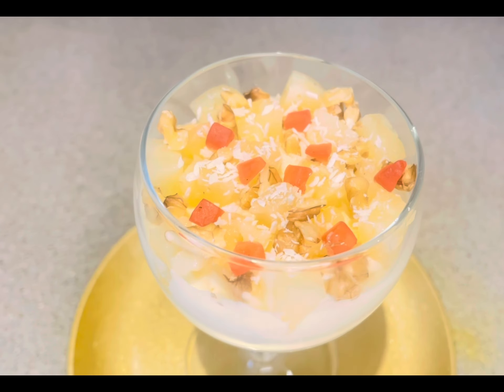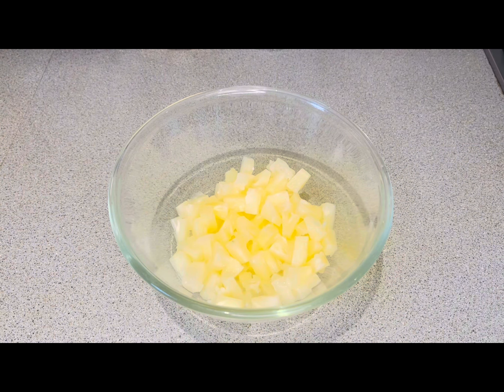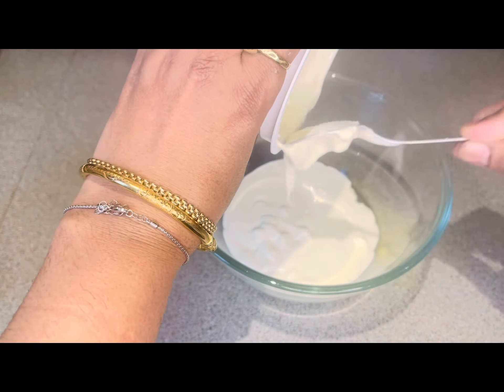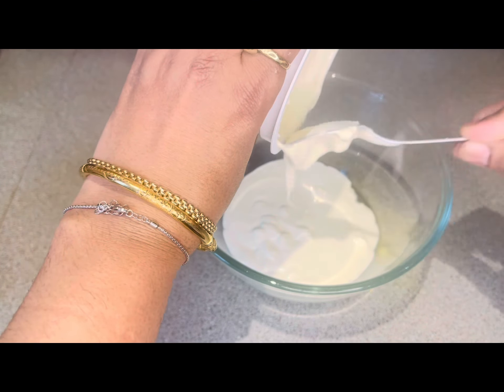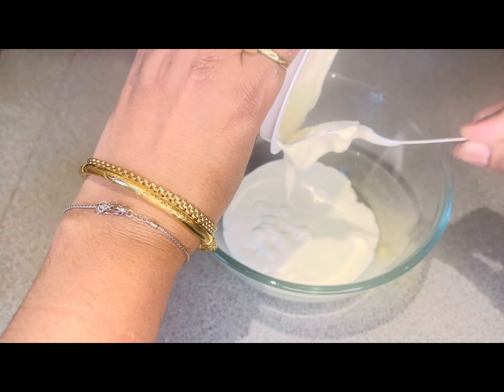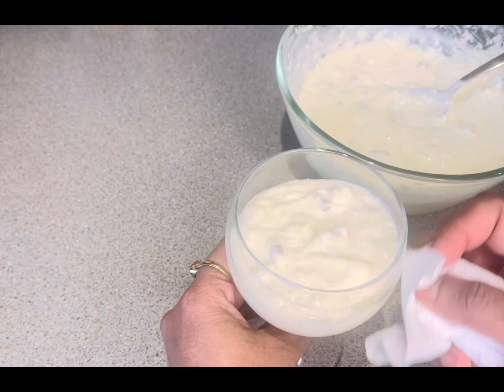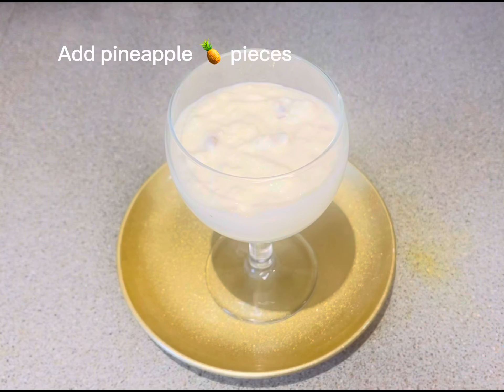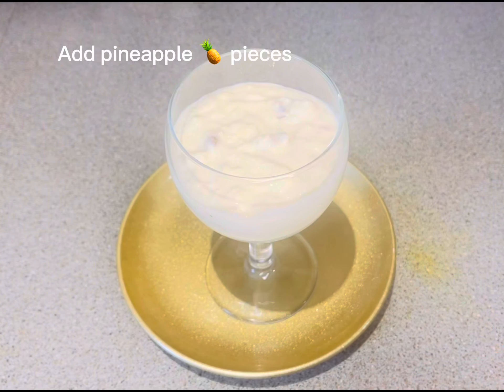Pineapple 🍍 and Coconut 🥥 Dessert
This dessert is super delicious and easy to prepare.

Ingredients:

500g Pineapple 🍍pieces
200ml Condensed milk
200ml extra thick Double cream
1 cup chopped Walnuts
I cup desiccated Coconut 🥥
Tutti Frutti or you can use Cherries 🍒